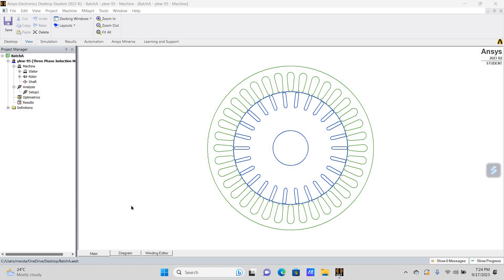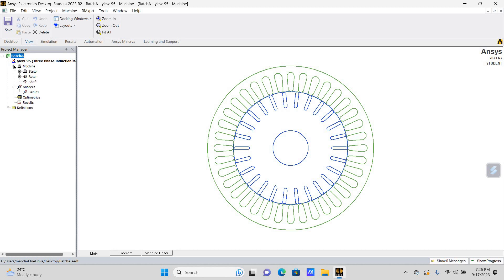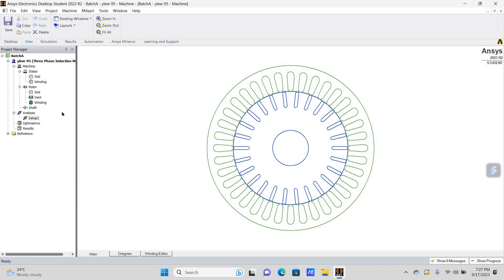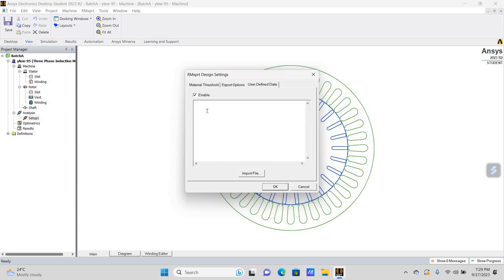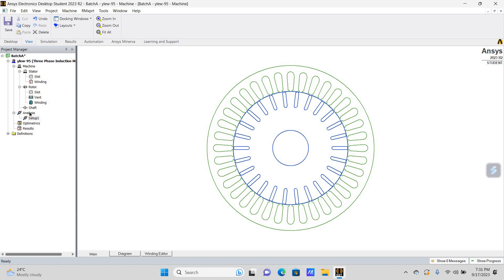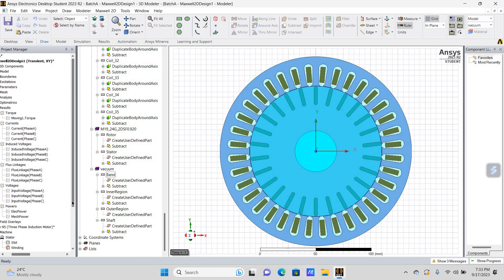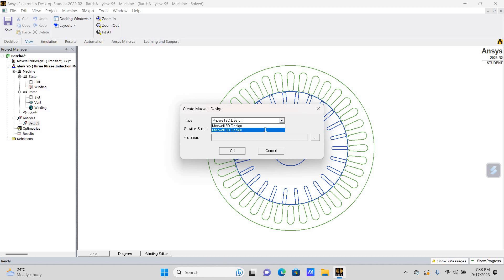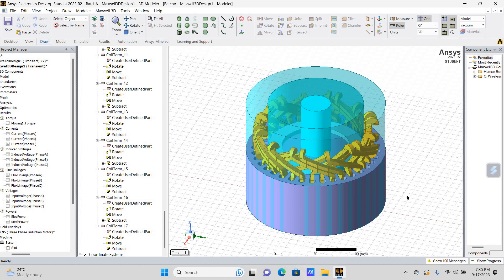How to obtain full 2D and 3D design by using ANSYS Maxwell software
This video explain design settings required to obtain full 2D and 3D design using ANSYS Maxwell software